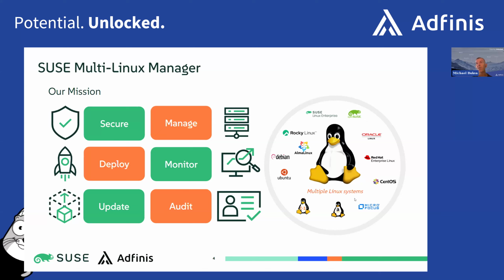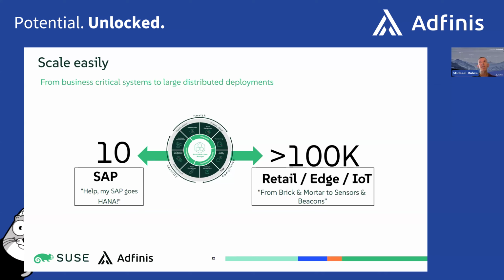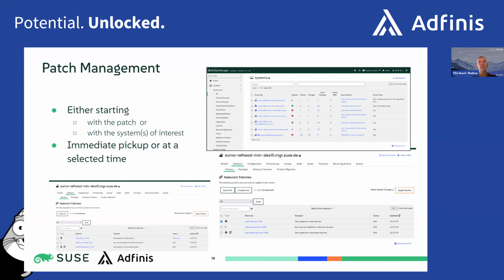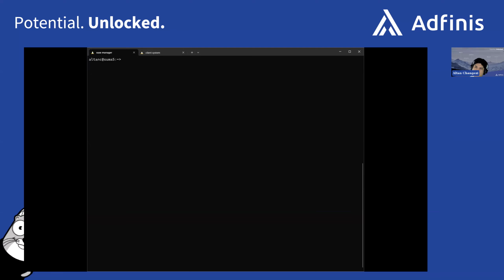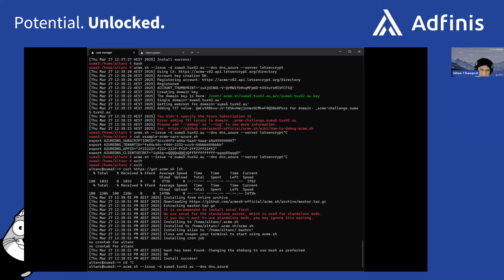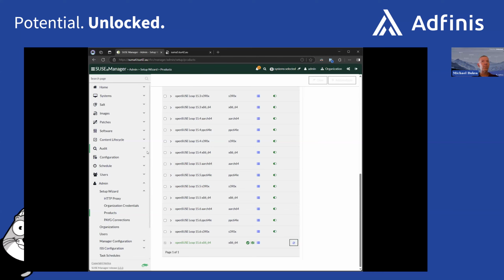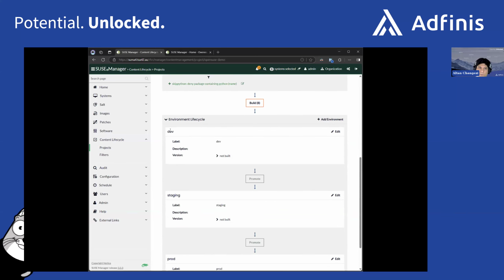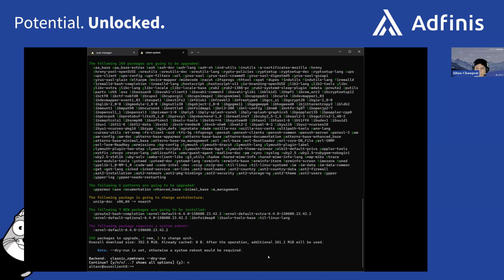Adfinis ANZ | Webinar | SUSE Multi-Linux Manager | Transforming Linux Management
Managing multiple Linux distributions across on-premises, edge, and cloud environments can be complex and time-consuming. In this webinar recording, Adfinis and SUSE explore how SUSE Multi-Linux Manager simplifies multi-Linux management, helping organizations streamline operations, enhance security, and reduce risk.

What you’ll learn:
- How to efficiently manage multiple Linux distributions from a single console
- Best practices for automated patching, compliance, and security
- Real-world use cases demonstrating how SUSE Multi-Linux Manager optimizes Linux infrastructure

This session is packed with practical insights and expert guidance from Adfinis, a company dedicated to empowering organizations with innovative Open Source solutions. Whether you're a system administrator, DevOps engineer, or IT leader, this webinar will equip you with the knowledge to manage your Linux landscape more effectively.

📺 Watch now and take control of your multi-Linux environment!